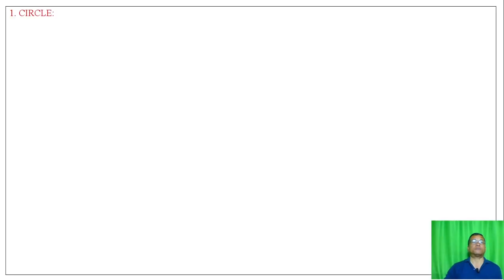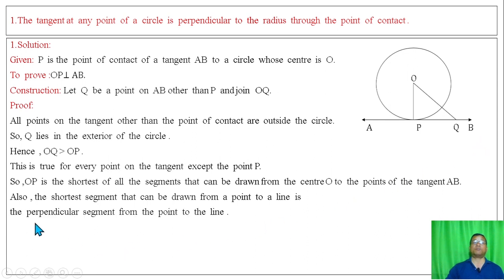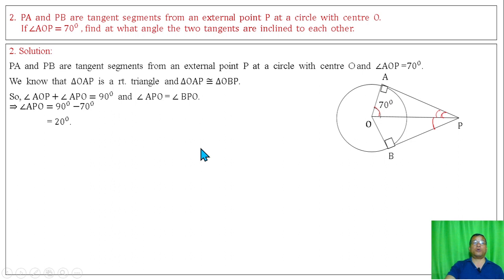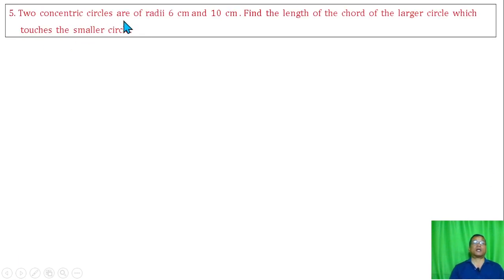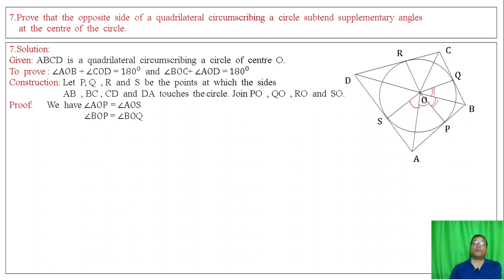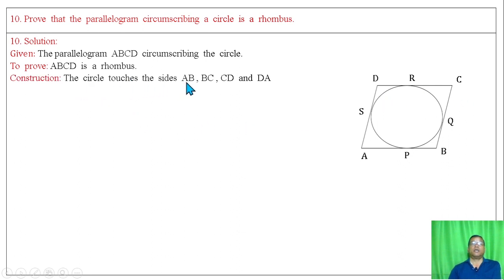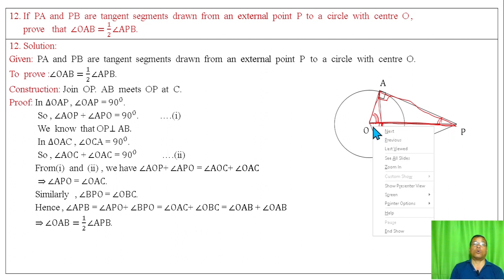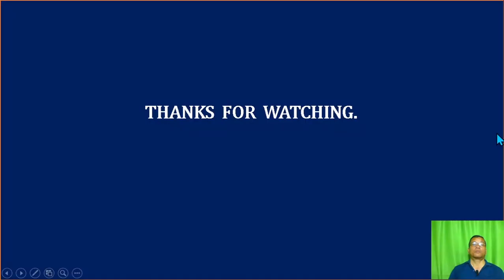CLASS: X : MATHEMATICS[BOSEM] EXERCISE:8.1